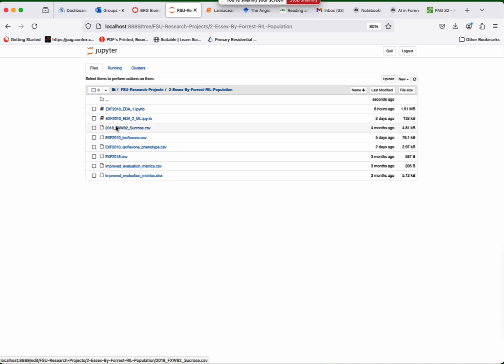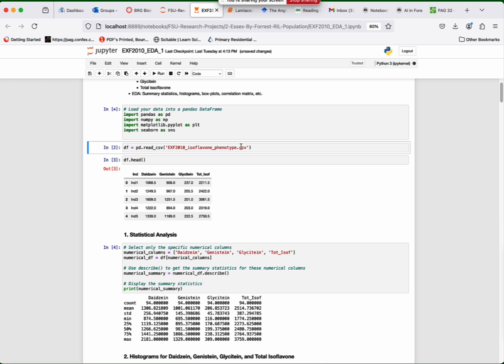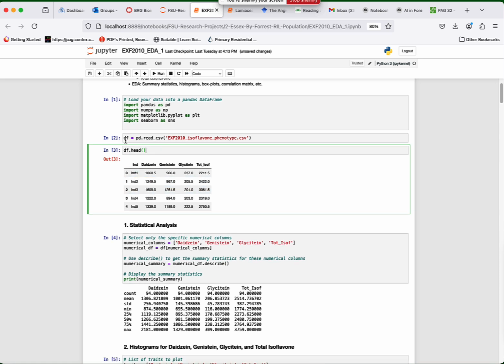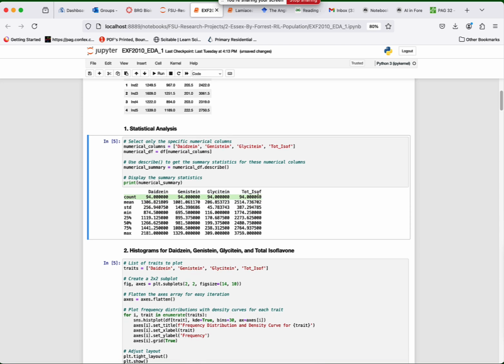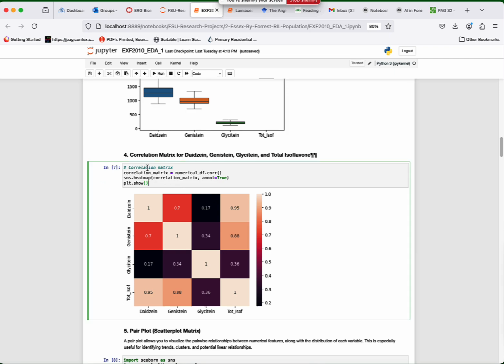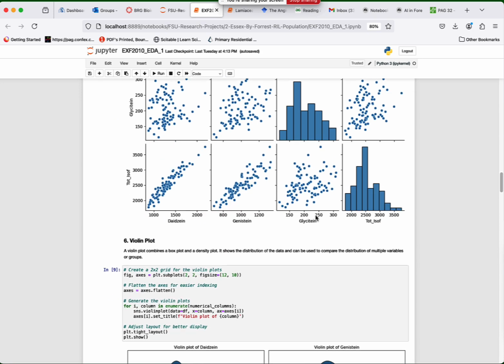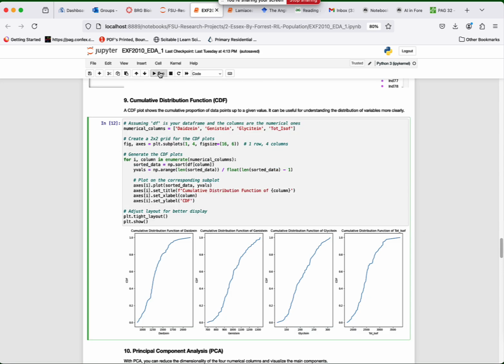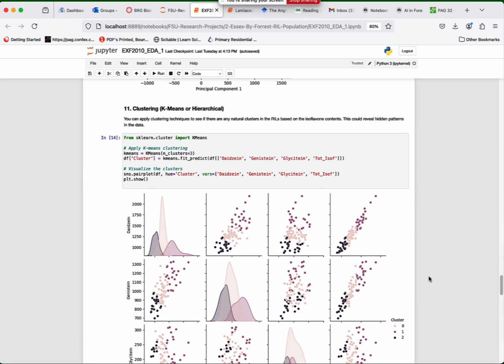EDA1 ExF Isoflavones and Lamiaceae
Exploratory Data Analysis (EDA1) using a dataset containing seed isoflavone contents from the soybean Essex by Forrest Recombinant Inbred  Line (RIL) population (ExF Isoflavones) and a dataset of the Angiosperms family, Lamiaceae.